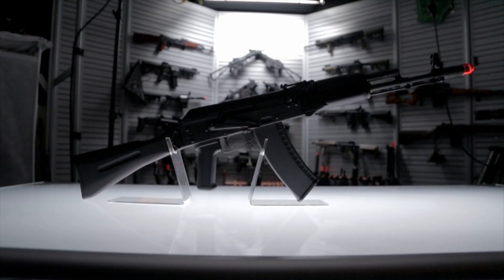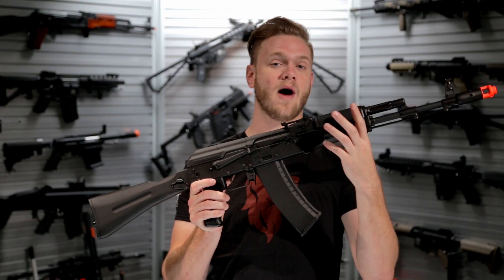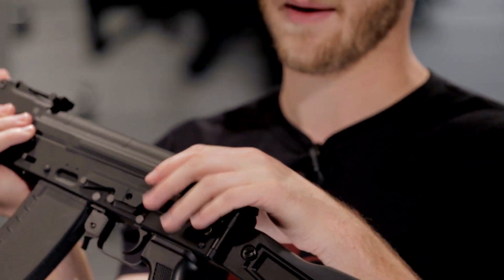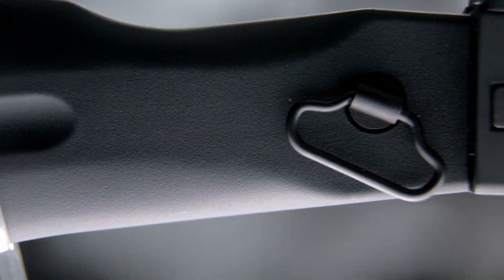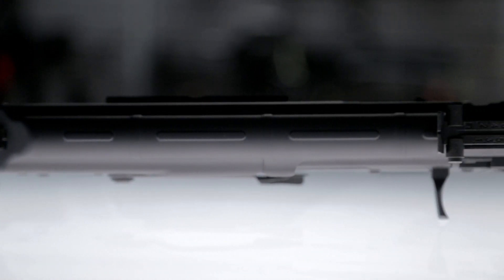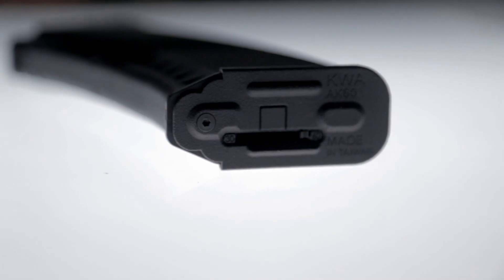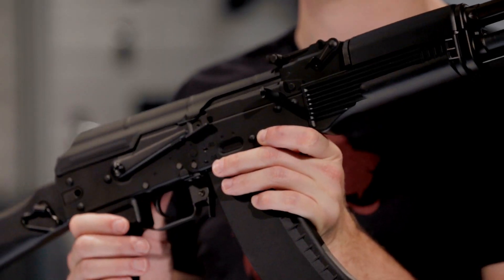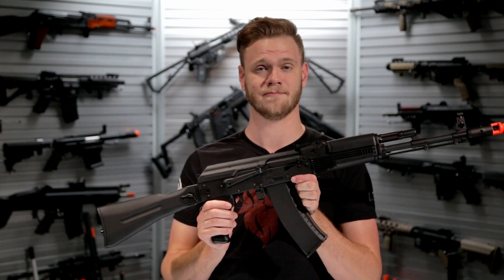KWA AKR-74M ERG [The Gun Corner] Airsoft Evike.com